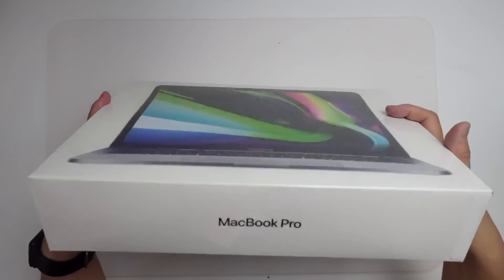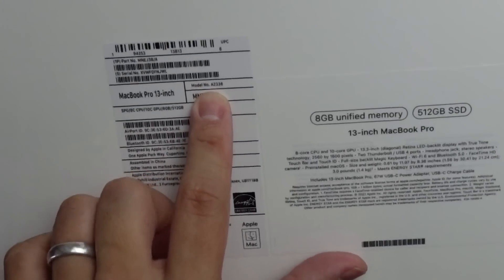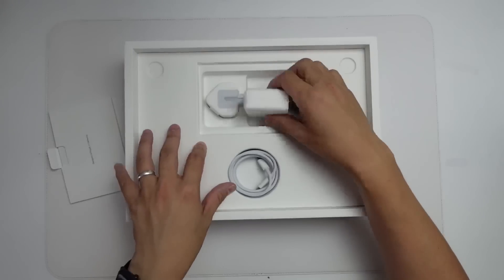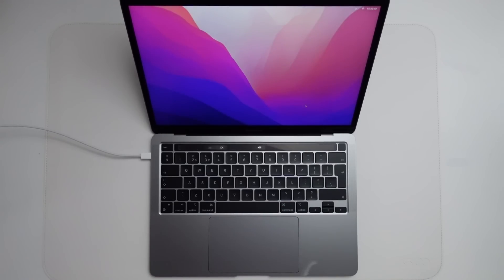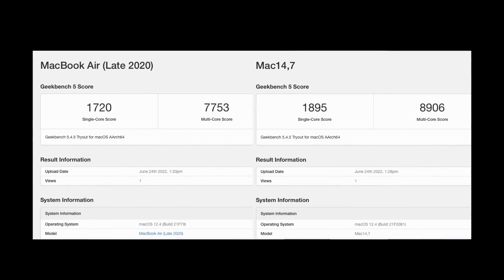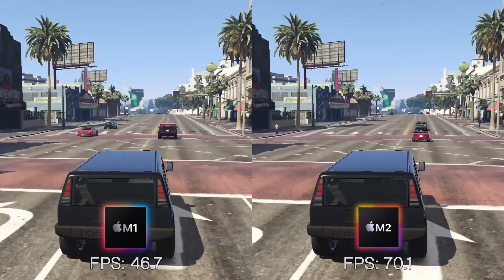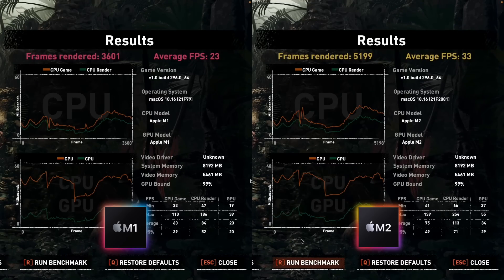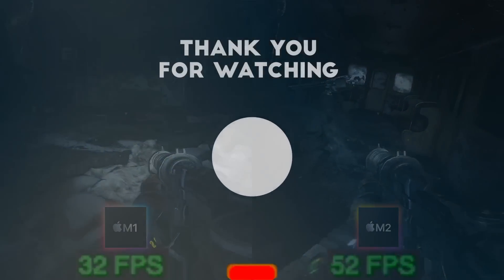M2 Mac games BENCHMARKED! Better than M1? Unboxing, GTA V, Shadow of the Tomb Raider, Metro Exodus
Quick video demonstrating the new MacBook Pro with the M2 chip!

Timestamps:
00:00 The NEW? MacBook Pro M2
00:59 Unboxing
01:57 Geekbench 5 CPU
02:20 Grand Theft Auto V
02:46 Shadow of the Tomb Raider
03:30 Metro Exodus footage

► My Recording Setup:
►► My equipment: